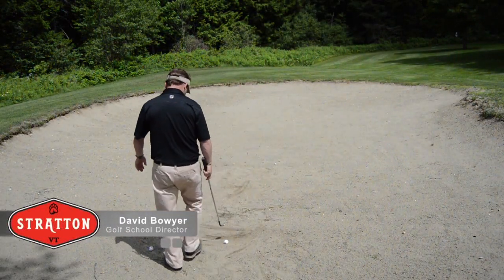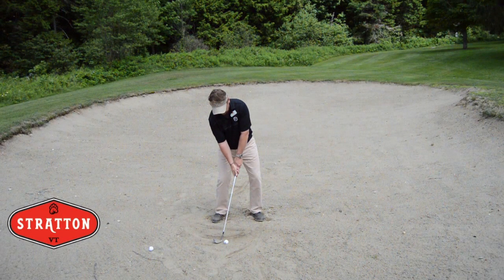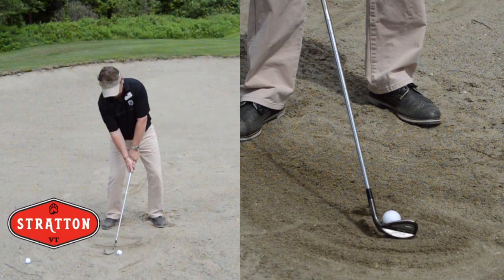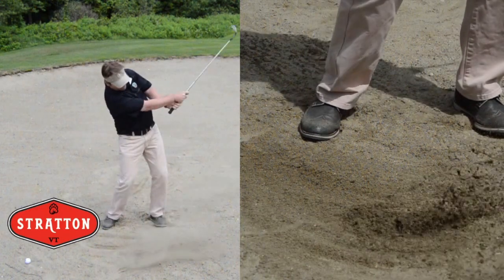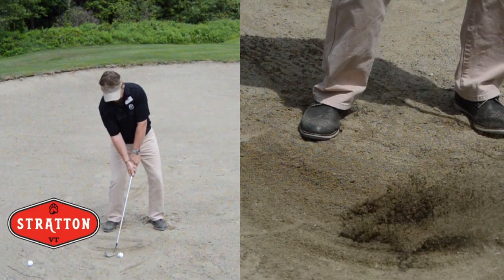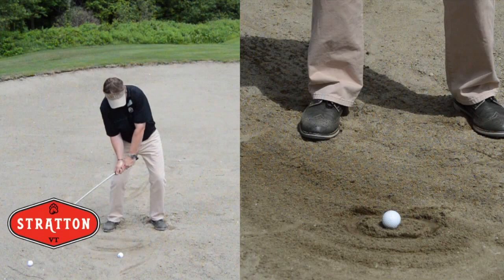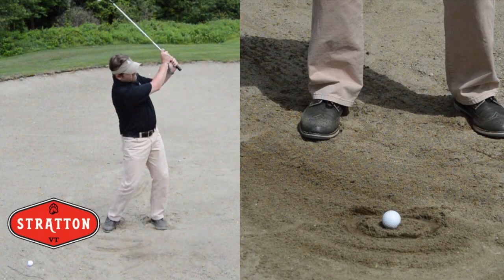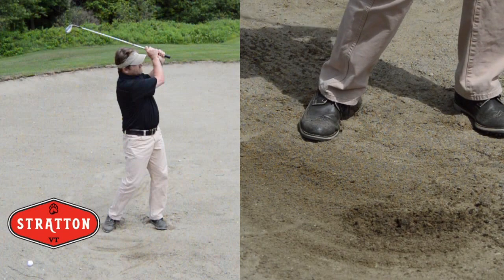Stratton Mountain Golf Tip: Bunker Play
This week’s Video tip is focusing on the green side bunker shot and in importance of contact with this shot.

Tip by David Bowyer - Director of Stratton Golf School